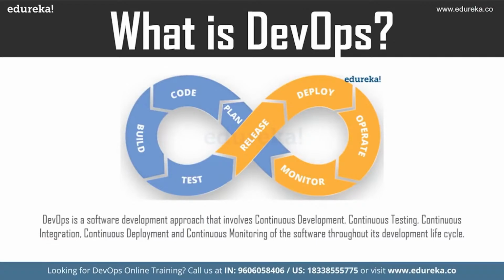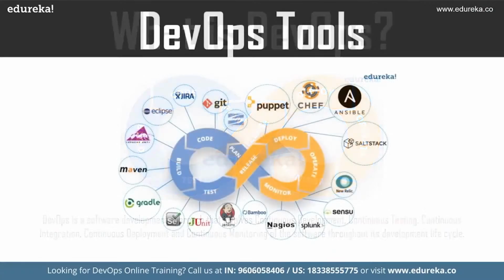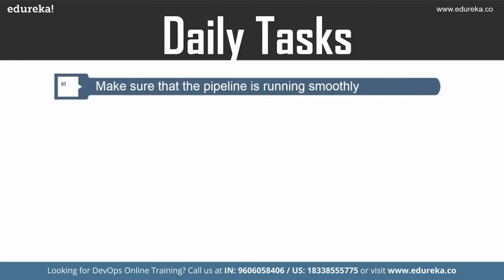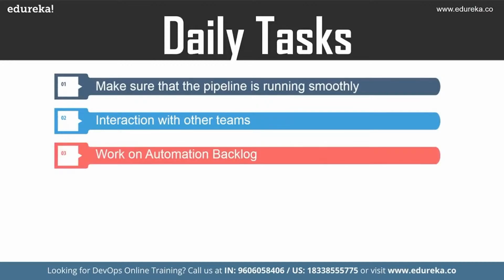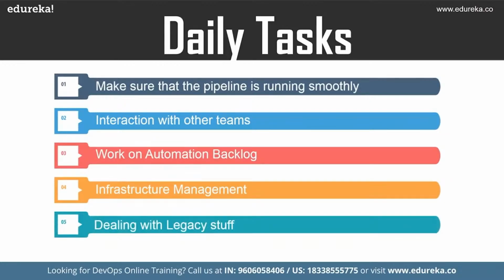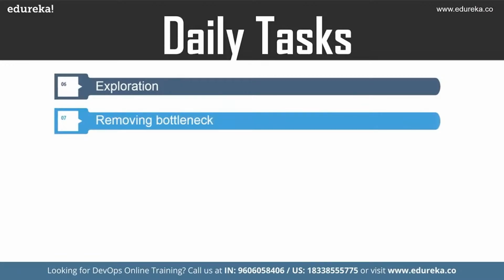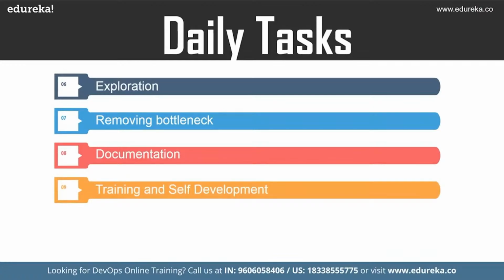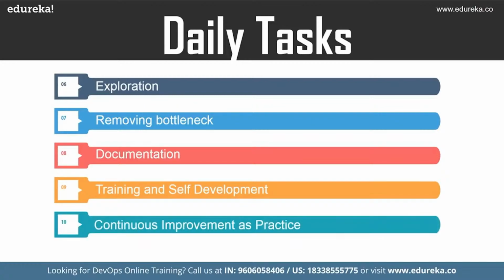DevOps Engineer day-to-day Activities | DevOps Engineer Responsibilities | Rewind-4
This Edureka video on "DevOps Engineer Day-to-Day Activities" will help you understand the need for Kubernetes and how does it work.